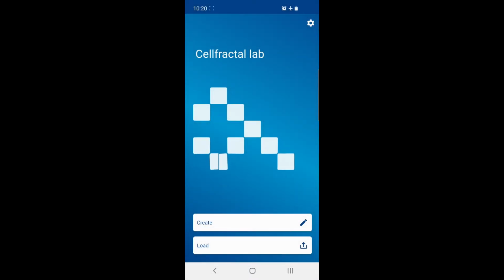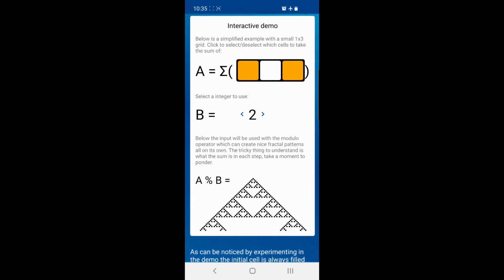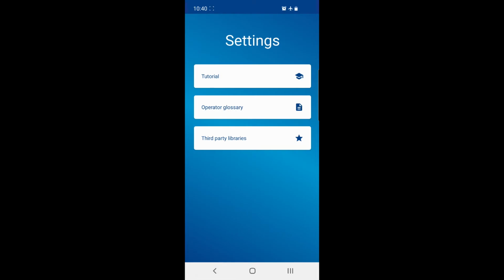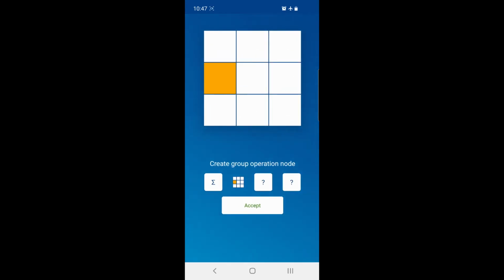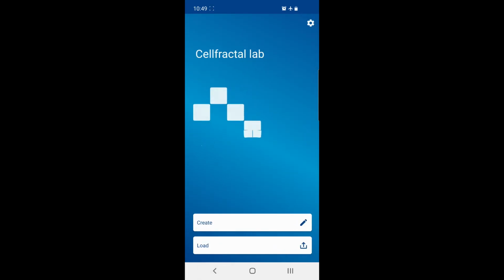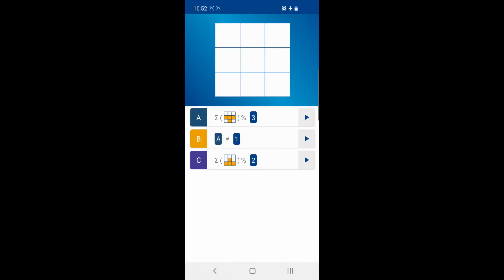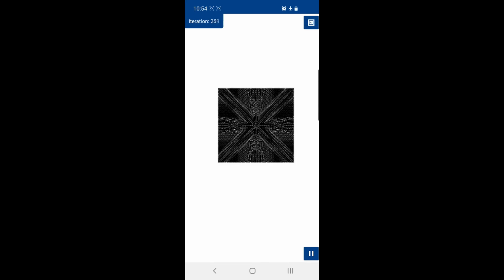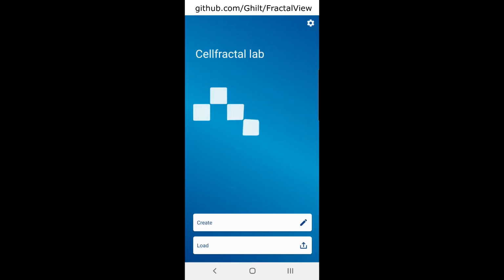Cellfractal lab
A ramble